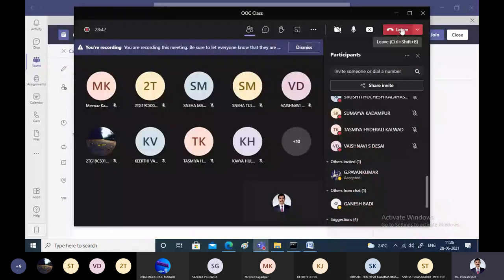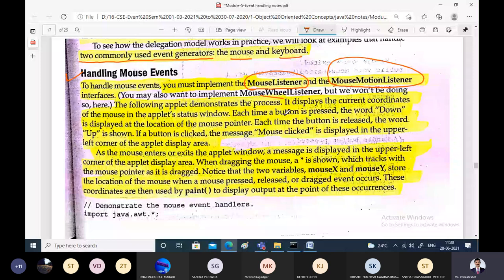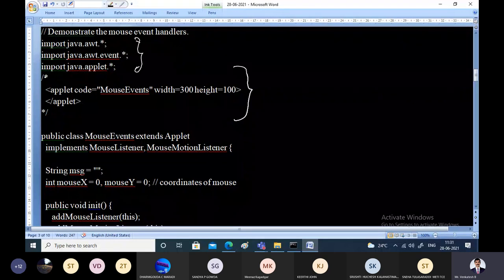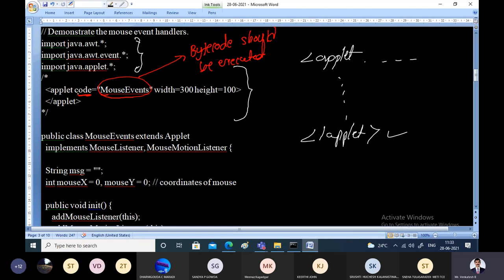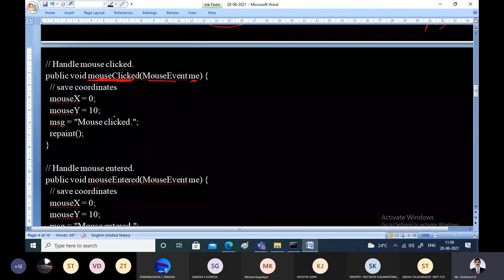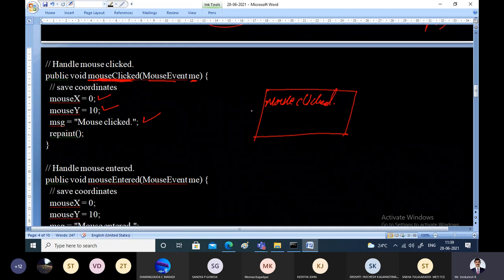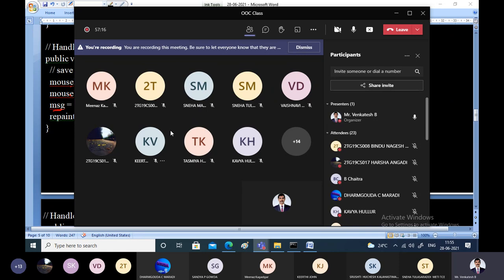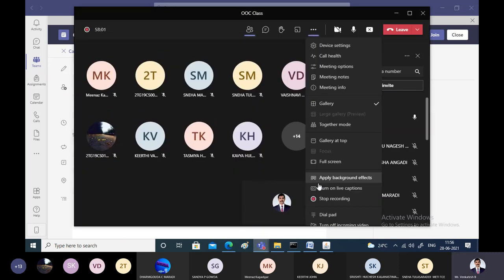34 - Handling Mouse Events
Module 5: Handling Mouse Events